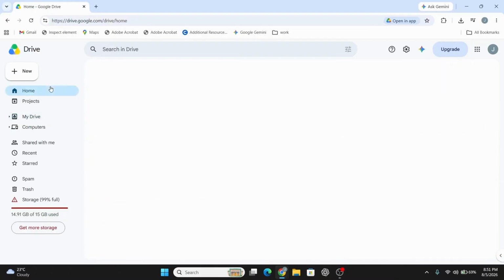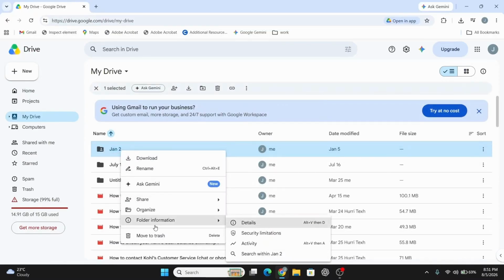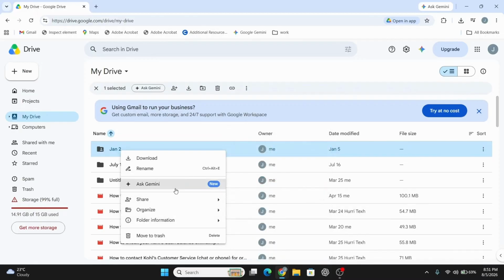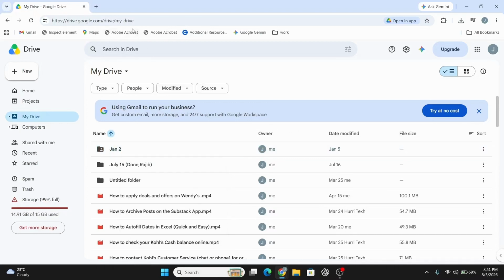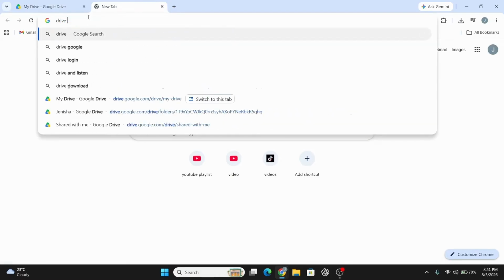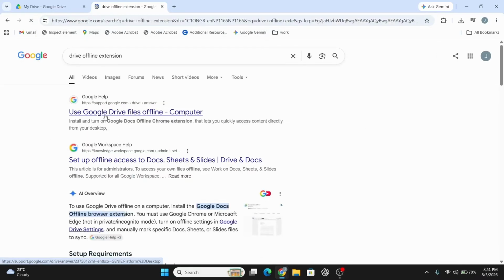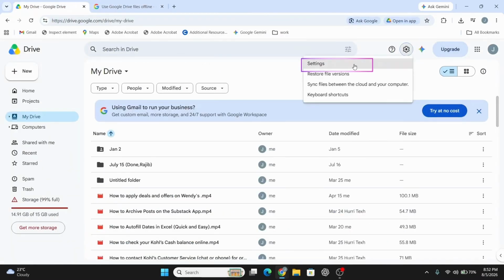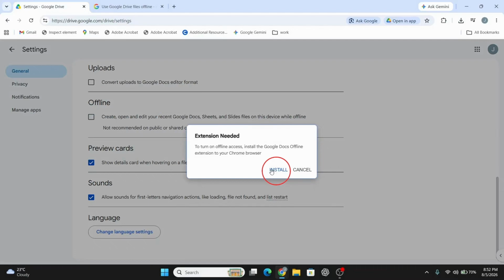How to Manage Offline Files in Google Drive ?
Hello Guys,

How to Manage Offline Files in Google Drive ?: Welcome to our step-by-step guide on "How to Manage Offline Files in Google Drive!" If you want to access your Google Drive files without an internet connection or manage which files are available offline, this video is for you. In this tutorial, we’ll show you how to manage offline files in Google Drive, make files available offline, access offline files, remove offline files, and control your Google Drive offline settings. These tips will help you keep your important files accessible even when you don't have an internet connection.

In this video, we will show:
How to make files available offline in Google Drive
How to access Google Drive files offline
How to remove files from offline access
How to manage Google Drive offline settings

What you'll learn:
How do I manage offline files in Google Drive?
How to make Google Drive files available offline?
How to access Google Drive files without internet?
How to remove offline files from Google Drive?
How to turn offline access on or off in Google Drive?